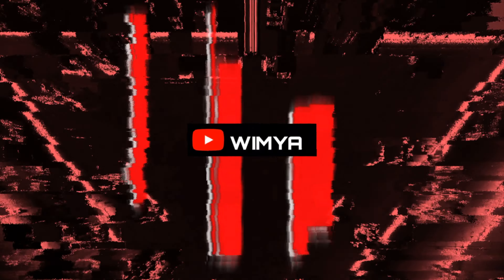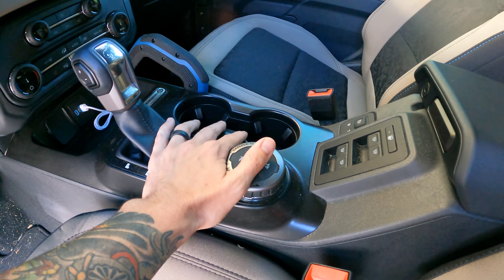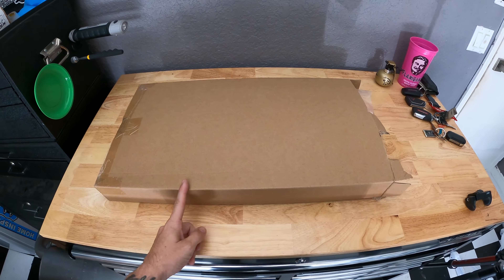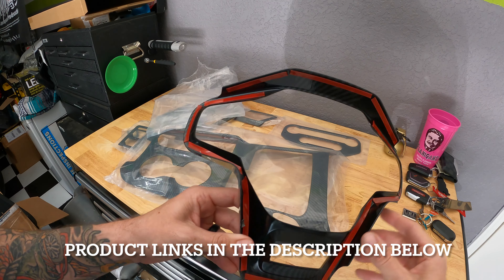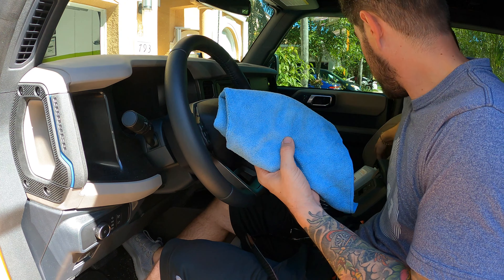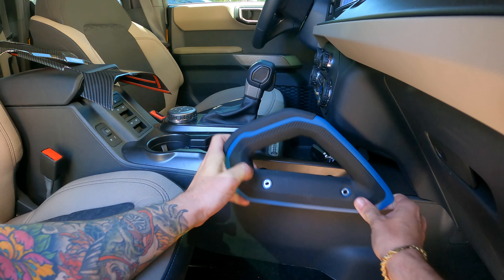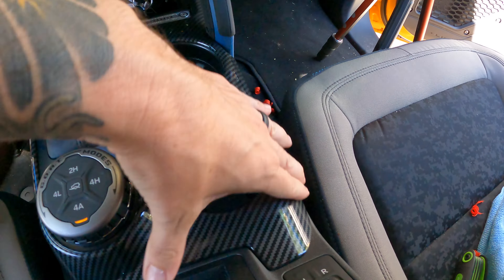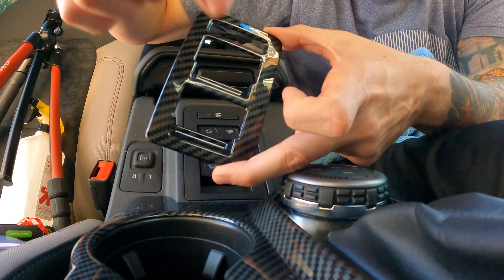2021+ Ford Bronco Carbon Fiber Interior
Interior trim